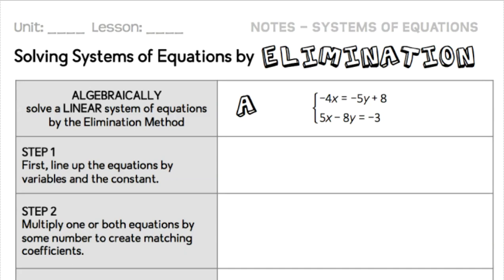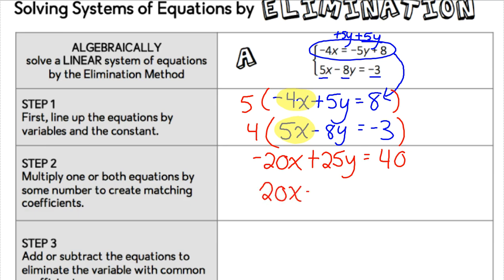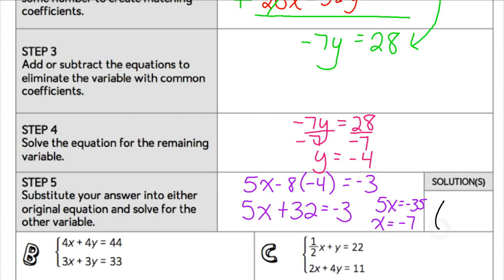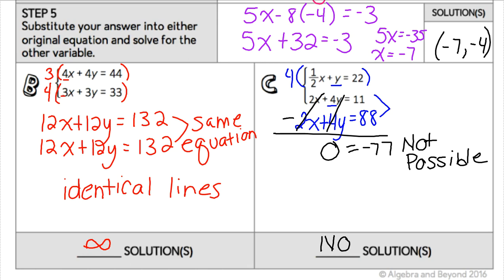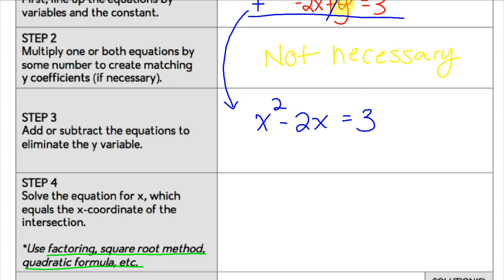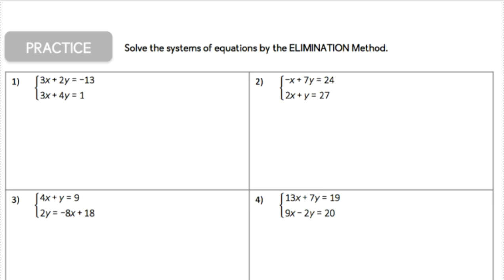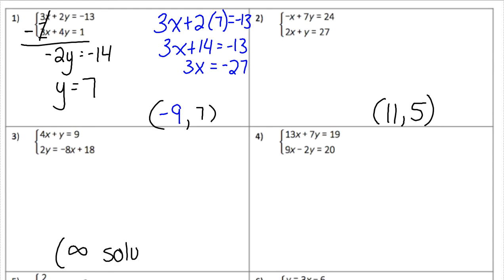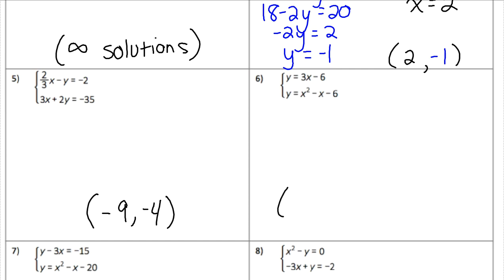Solving Systems by Elimination | Algebra 2 Lesson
This Solving Systems by Elimination Lesson covers solving systems of equations by eliminination, including linear to linear, linear to quadratic, and quadratic to quadratic systems (parabolas only, not circles) in a creative, comprehensive, and clear way. This video includes the guided notes and practice portion of the systems of equations and inequalities lesson.